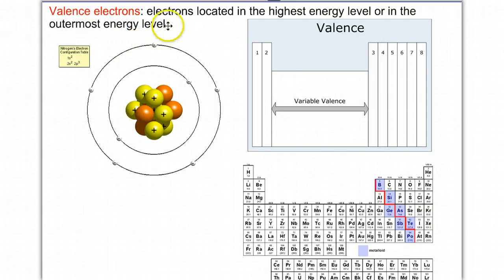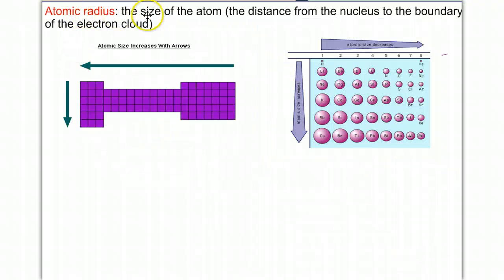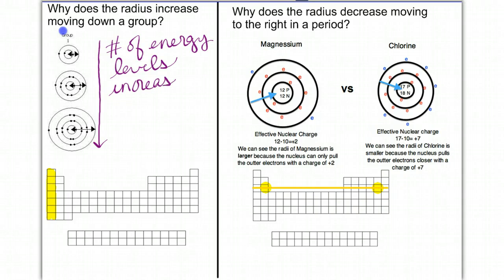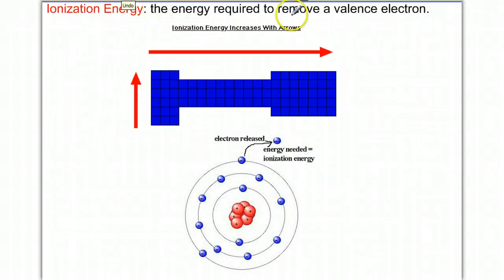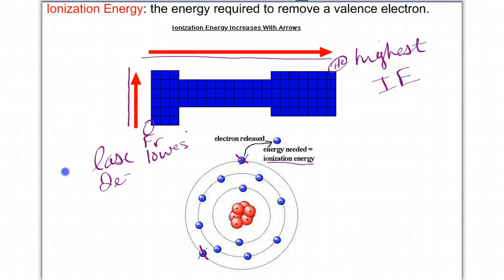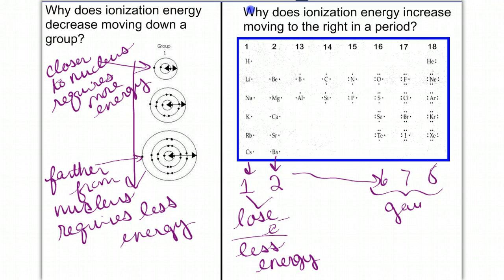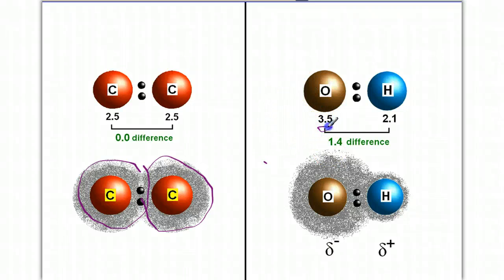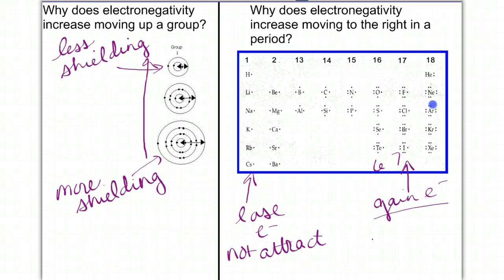Chem Ch 5 Section 5.4: Periodic Table Trends